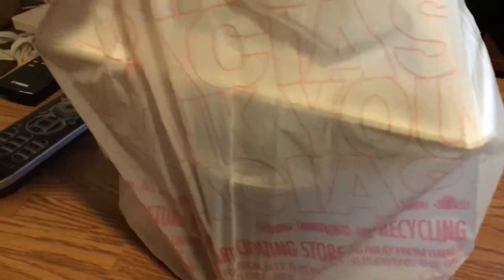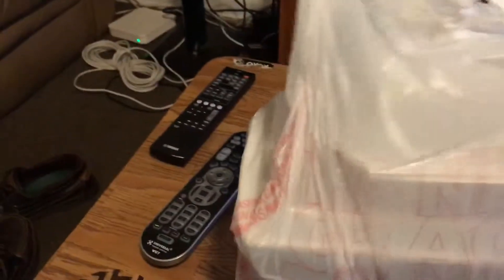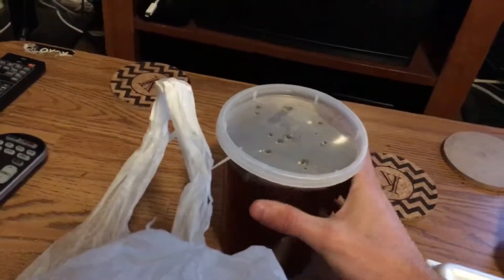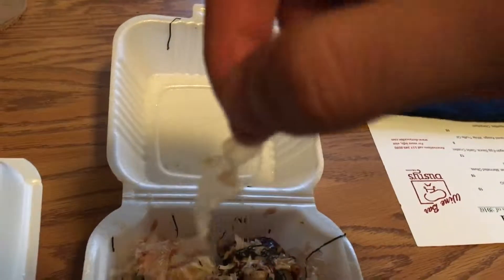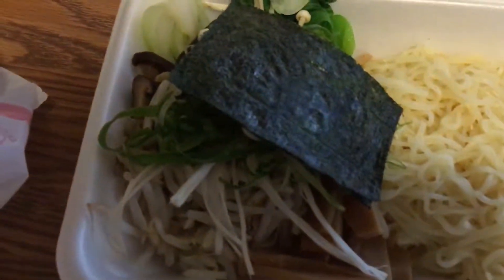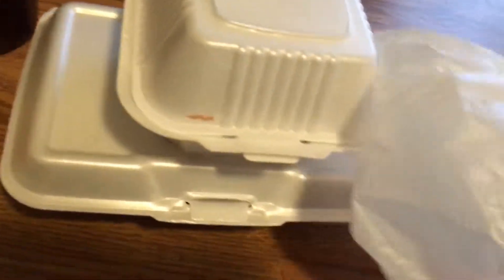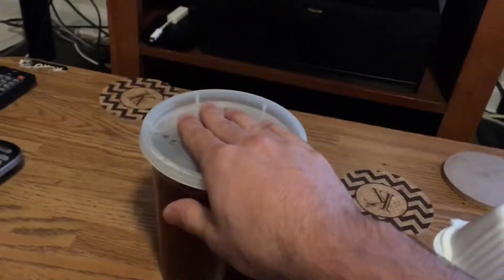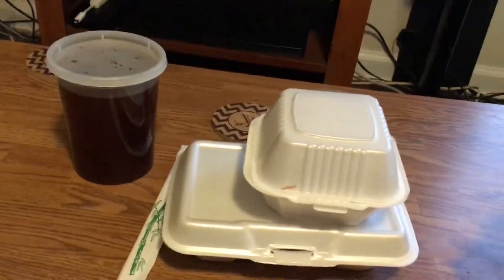Vegetarian Ramen Unboxing Sapporo EAST LANSING